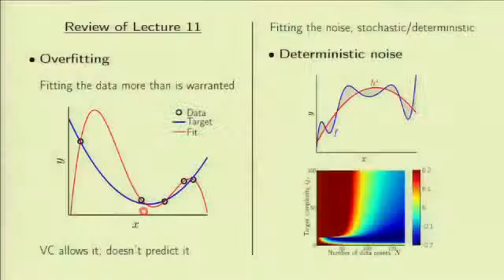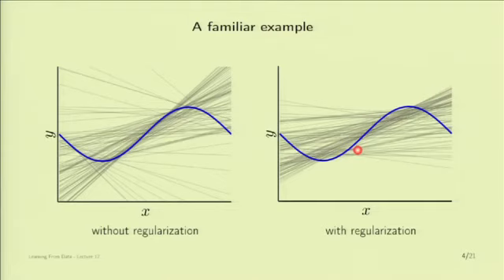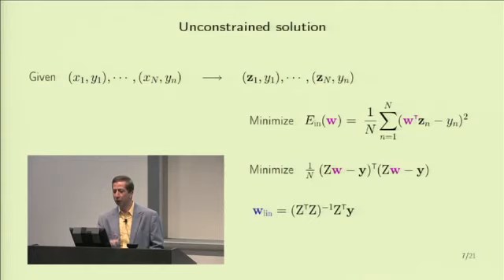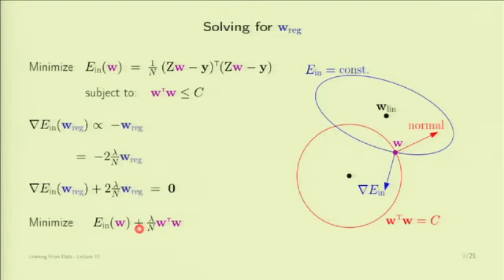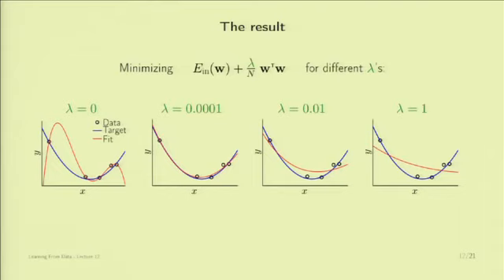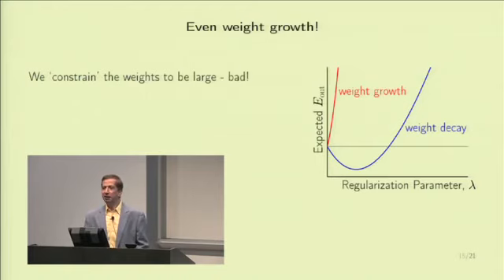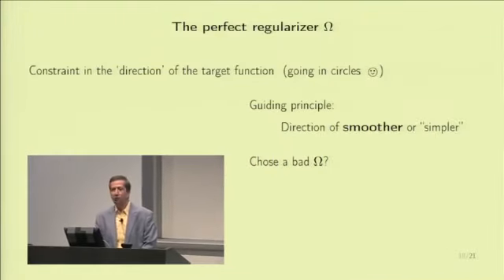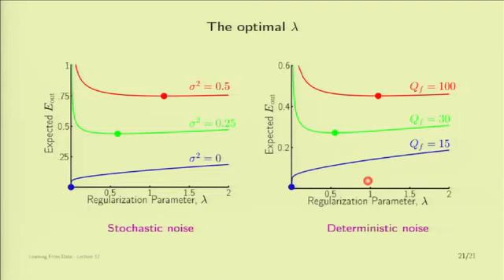Machine Learning Tutorial Caltech Lecture 12 - Regularization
Take-home lessons.